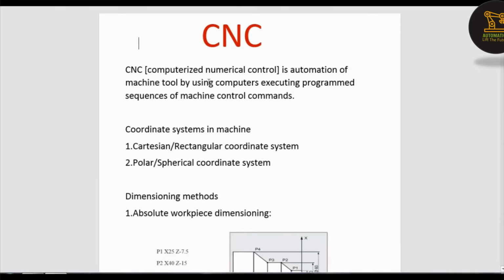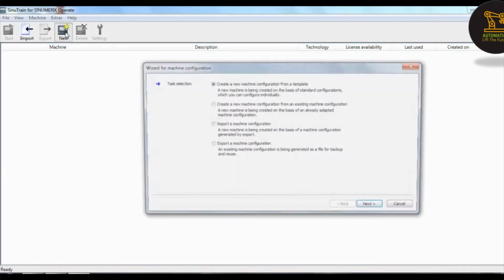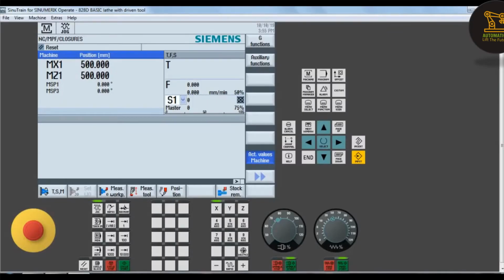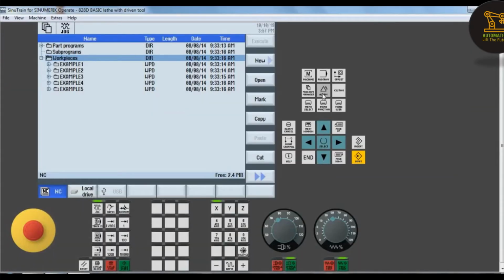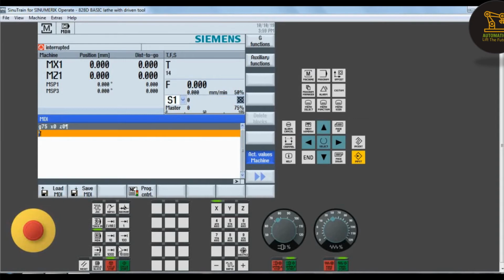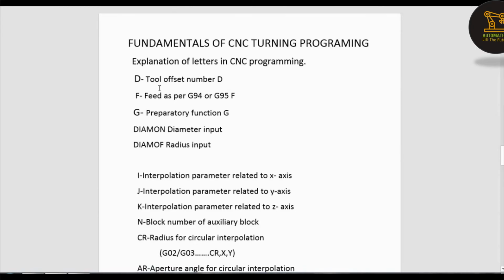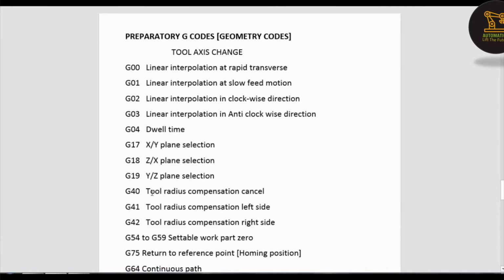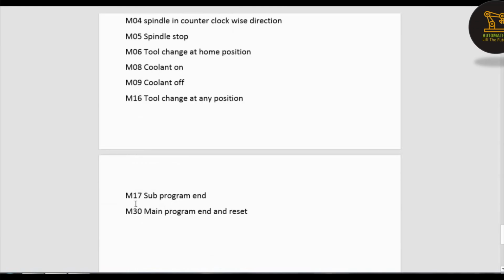1 Turning Machine